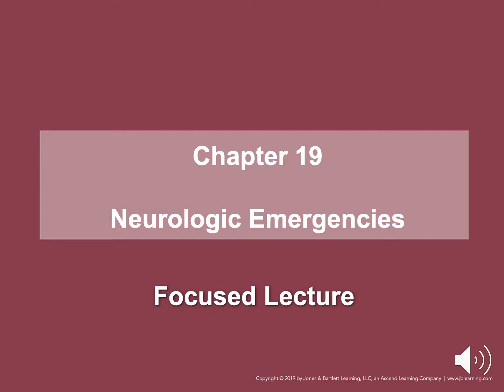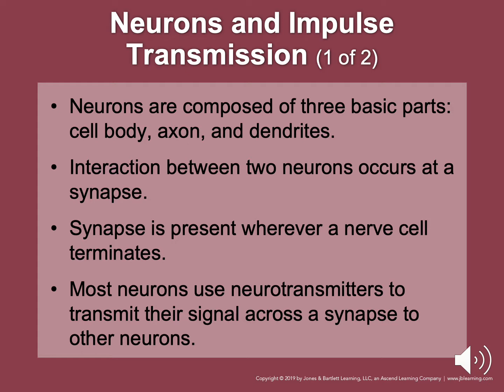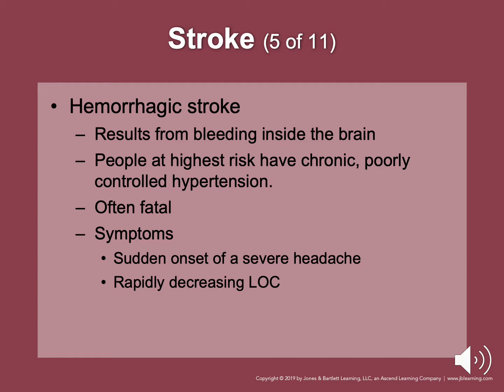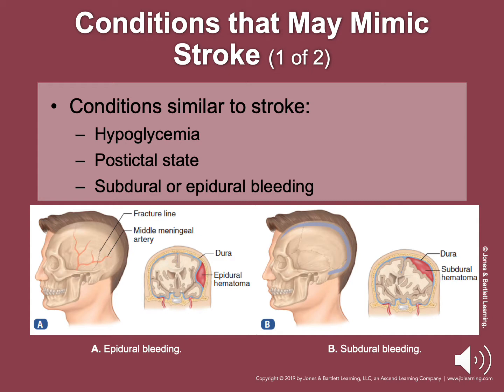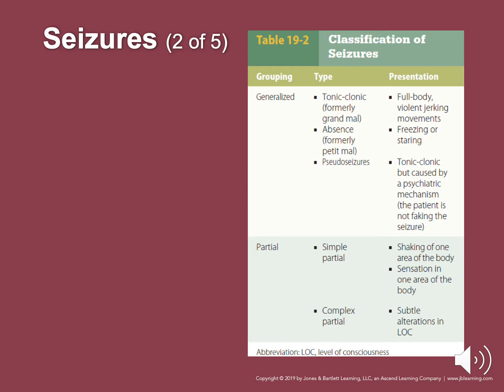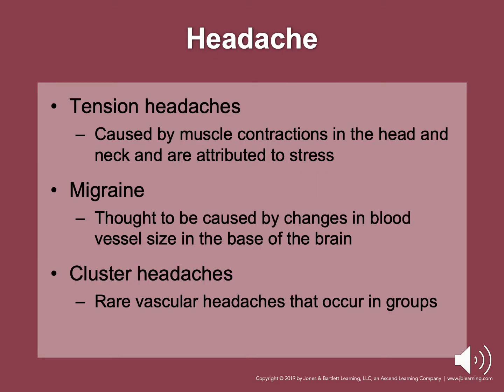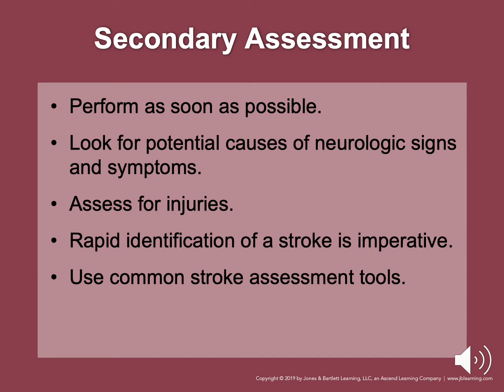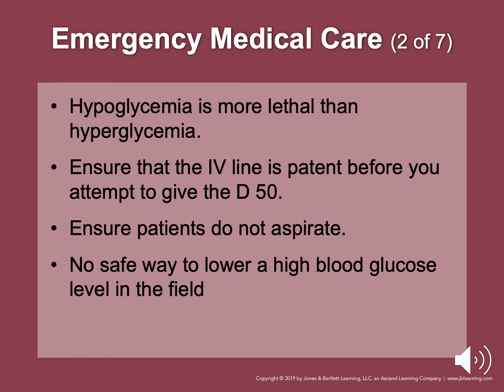AEMT CH19 PPT Focused